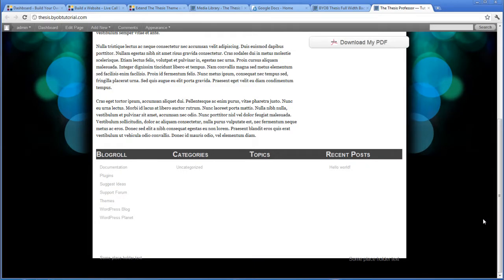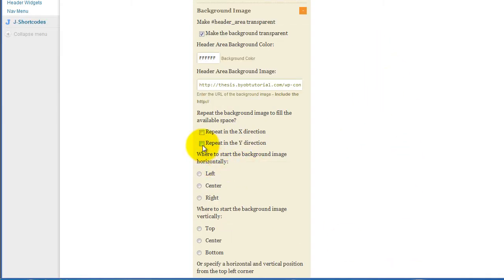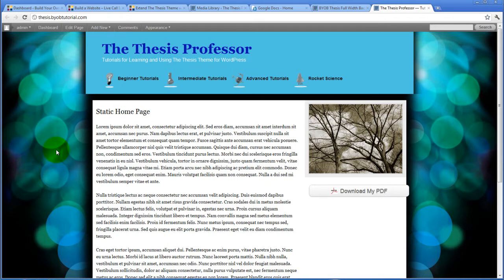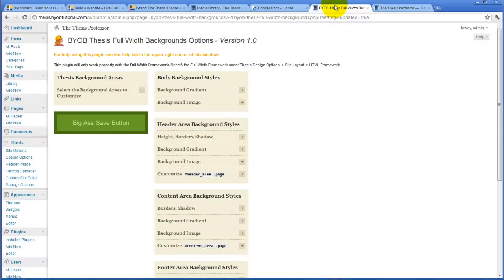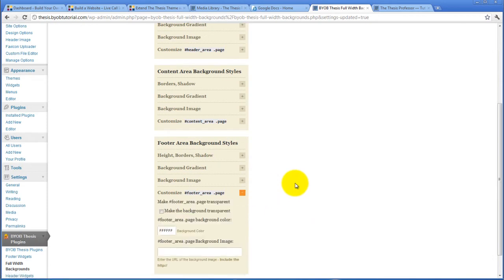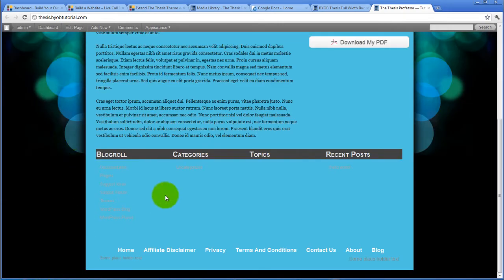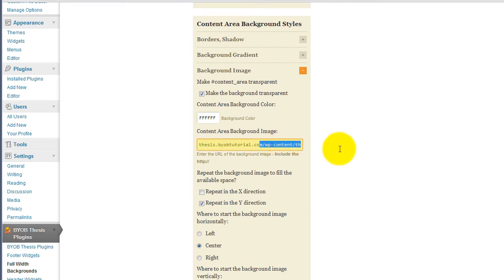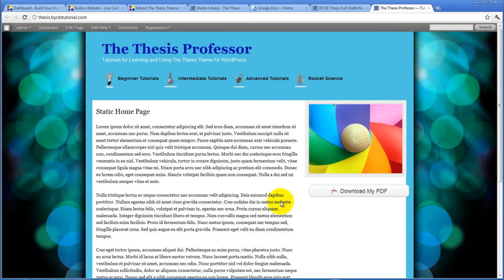Layering Background Images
Video TranscriptNow the problem with this is of course, we've got these other images that need to go in here too because we want that blue image here and then we want the blue and white and then we want the blue again. So the next thing to do then is to include those images. And so we come over to our header area background style and we select background image. Actually, I'm just going to copy this background image. We select background image and we paste that. But now, instead of sean-bg.jpg, we are going to use the bluebg.png so that's obviously the image file, right? And we're going to repeat it in the y direction so it's going to repeat vertically because as you saw, it's only like 10 pixels tall. So it's got to go all the way down. We're going to go ahead and center in the space, start it off at the top and then let's see, make background transparent, I guess. I think what I have to do is specify. My problem is I haven't specified the height of this area.

So we go back to image and let's make it transparent and let's make the height, say 200 pixels. That's what's missing there. Now, if we refresh it, okay. So now we have this background piece put in so the next thing to do is we're going to do that on the footer too and then we'll put the middle one in the middle. So let's go back over here to background gradient, no, background image and copy that. Come down to the footer, paste it. Let's make the footer... I think that footer's 400 pixels tall. So if we hit save to that, come back over and take a look. So now we've got the top... I must not have saved that properly. Footer area 400 pixels tall, footer area height...oh I didn't repeat it. That's what I didn't do. Background image... see, if you don't repeat it, it just does the one strip and that just does its size. And also, it's not centered.

So with the background image, we need to repeat it in the y direction and then we need to center it, put it at the top of the area. And now, it'll do what we want it to do. Refresh it. Okay so now you've got the top and the bottom and we've got this white here on the bottom which we don't want to show. So we're going to take this footer area page and we're going to make that transparent. Okay and so now what we have to do is put the middle one in. So we'll come back over, grab our background image, grab that and then come down to the background image here and paste it.

Now, if we pasted it where it's going to be blue all the way across the bottom, we'll go ahead and do that first and then we'll make that page transparent. And then you'll see what it looks like and then we'll swap the image. Instead of being this blue image, we'll do the blue white image so that you can see the page area.

Okay so now you've got blue all the way through and next, I've got a little margin issue here I need to remove. So I think that margin comes from my Header Widgets plugin which I mean, I think I can just solve that with 220 pixels. I think that solves it. Yeah, that does solve it.

Okay so now we've got, as if we had you know, one background image all the way through this. Now what I want though is I want to see white back here and so that's what that 3rd image is for. And so if we come back over to content area background styles and open up background image, and now what we're going to do is just change the image name to the one that is the blue white content, bluewhite-content... I think I've got bg in there already... -bg.png. So that's the name of that, let's just double check that...bluewhitecontent-bg.png, right so that's it. Okay, there you go.

So now what we have is we have the appearance of a page that has been created with these different background images. So we've got this layered effect where we've got the main background image in the background and then we've got this color that exists for the footer, the header and the page. And then the page has this artificially applied white color which is actually part of the image.